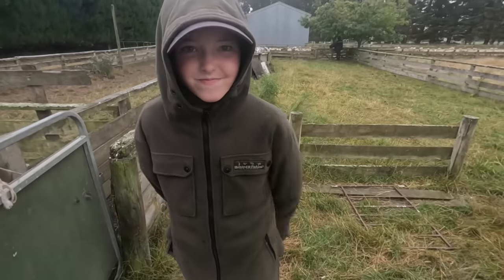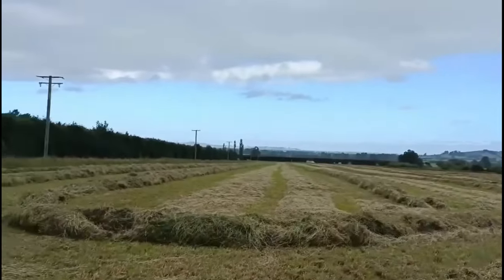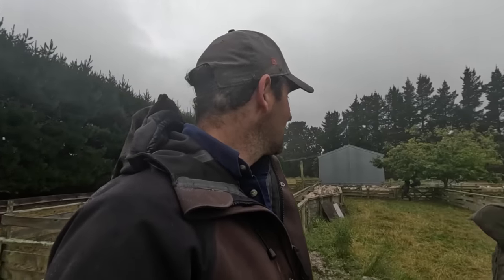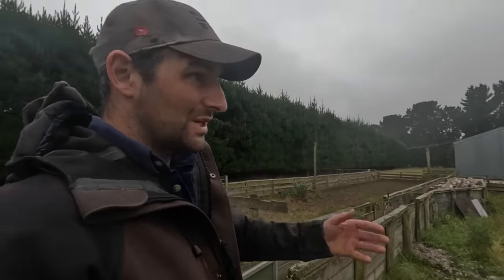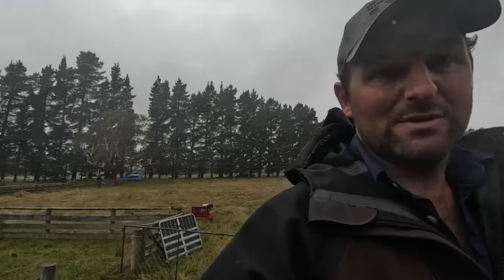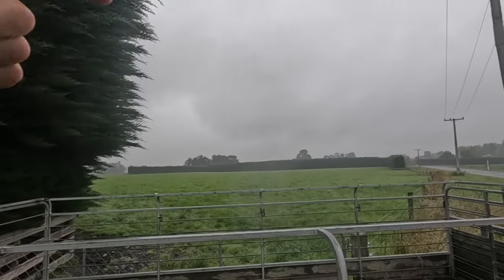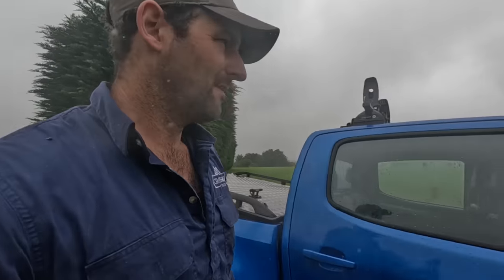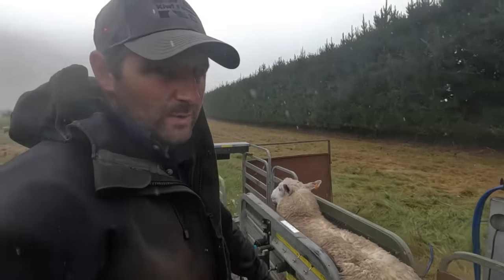Making Hay and selling more lambs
Finally got a weather window (just) to make some hay. Selling the last of the lambs from the lease block.

Instagram: Alistair Bird (@kiwifarmernz) • Instagram photos and videos